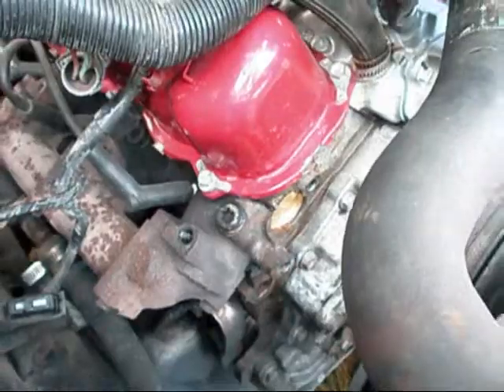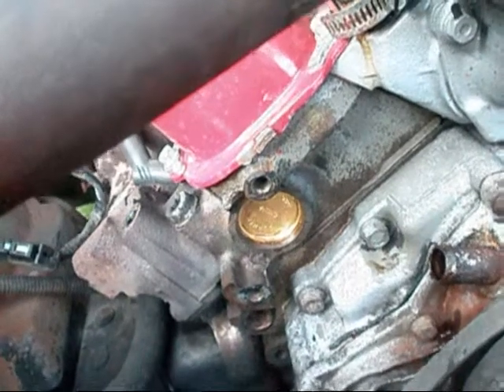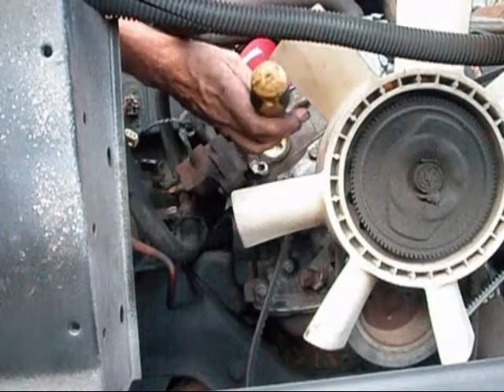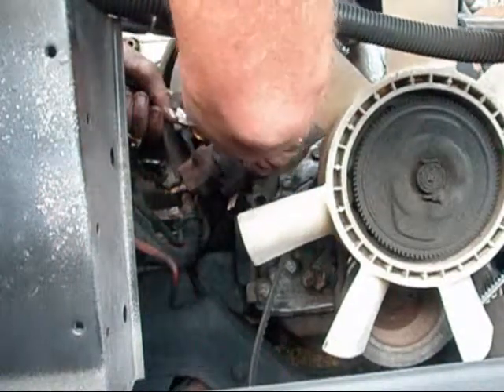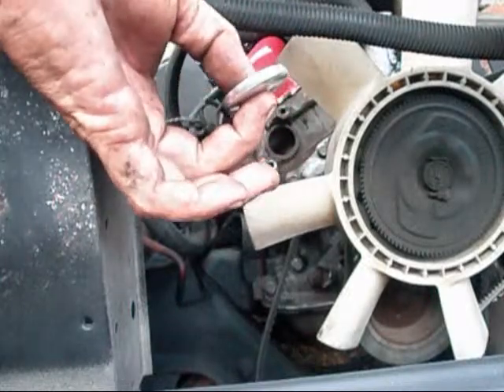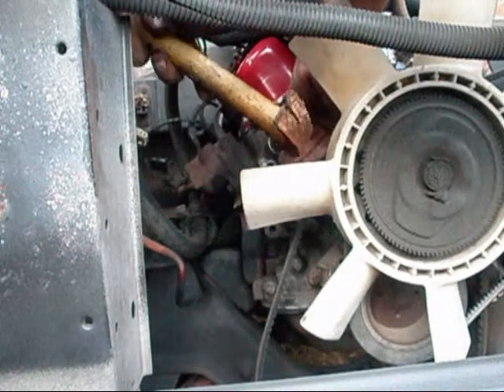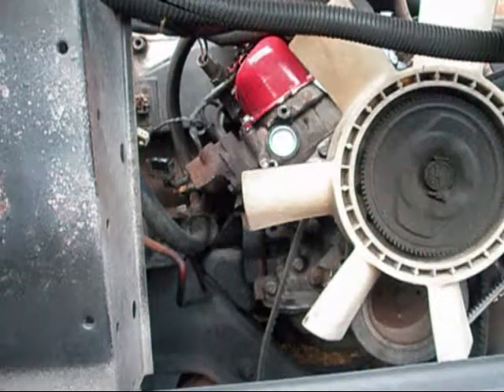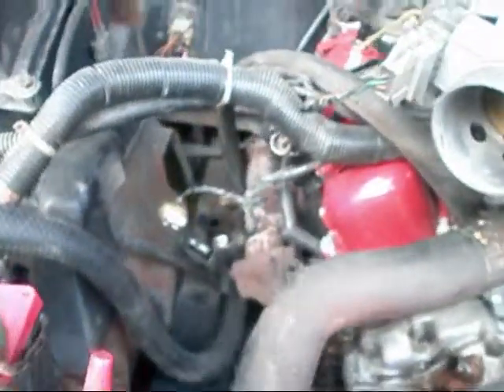Rex was a Texan out of New Orleans and he changed a freeze plug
I change a freeze plug in a 1986 Ford Ranger with a 2.9L V6 with a 5 speed manual.